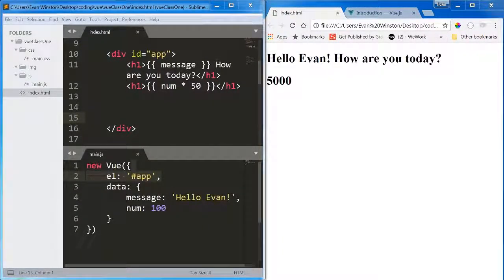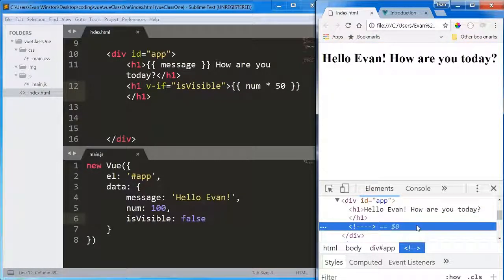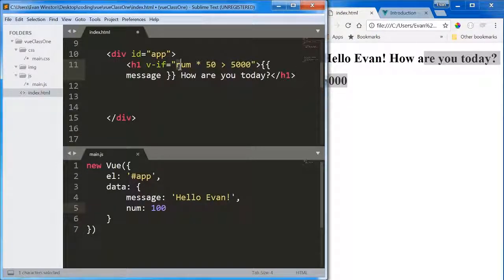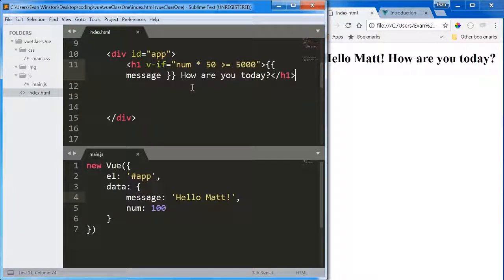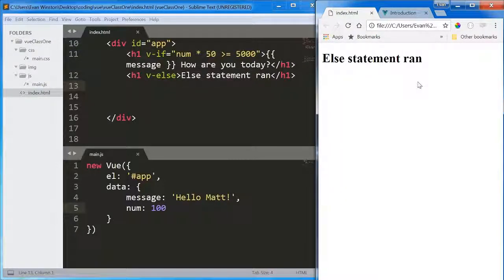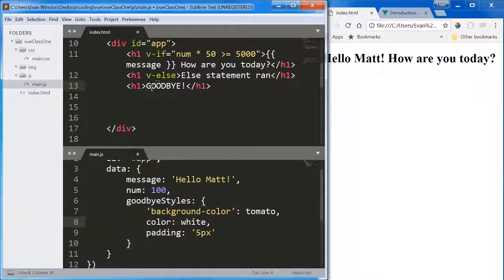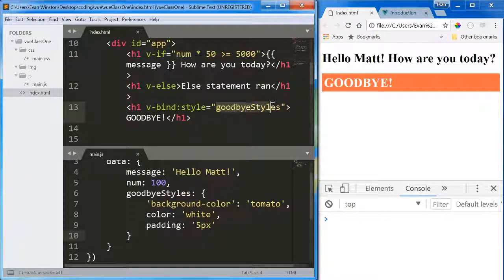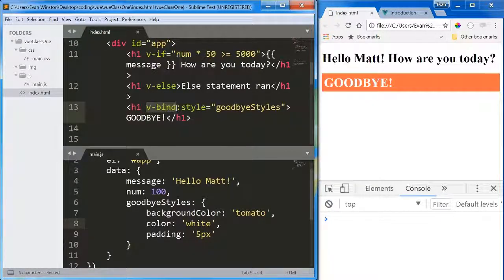2 Vue Directives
Introduction to vue.js directives